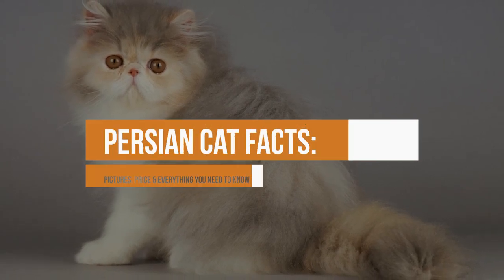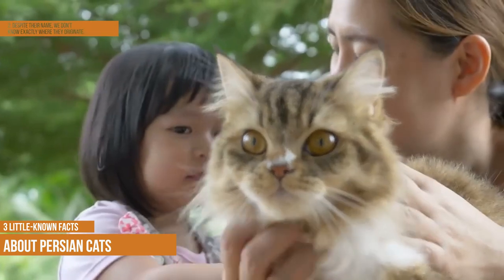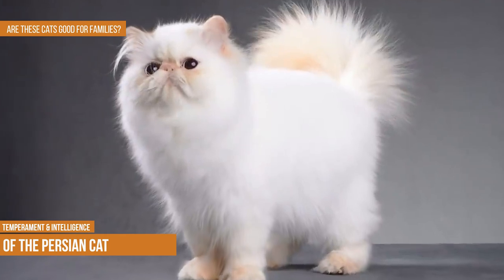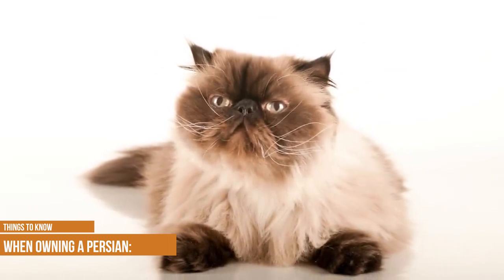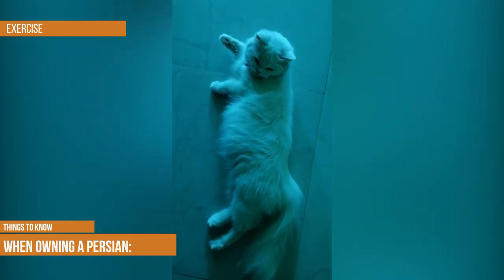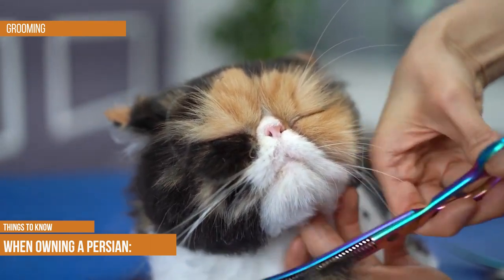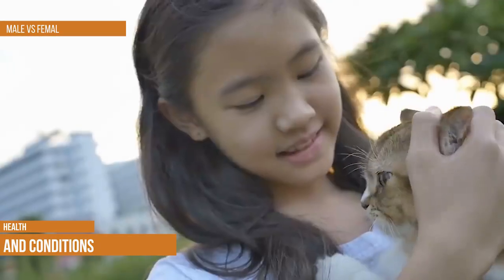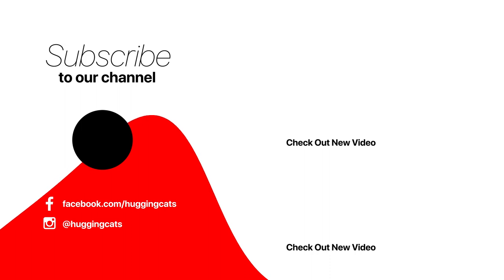Crazy Facts About Persian Cats You Didn't Know (Complete Guide)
Do you want to know everything there is to know about Persian cats?

In this video, we provide pictures of the beautiful Persian cat breed, tell you how much they cost, and list all of their positive attributes. We also dispel a few myths about Persians!